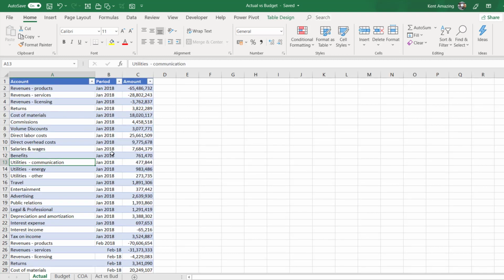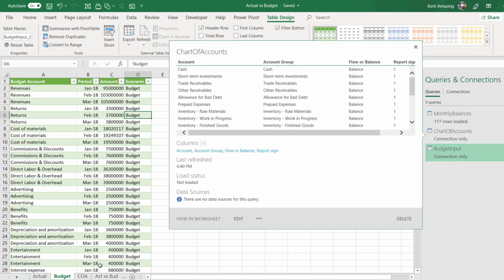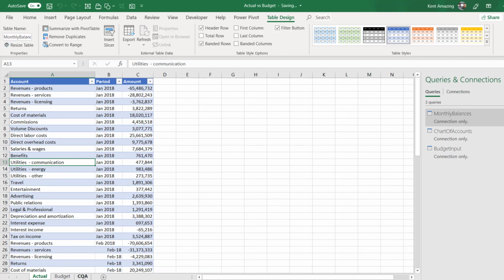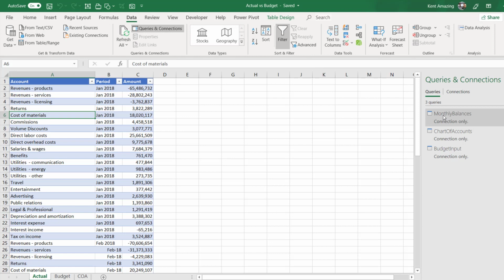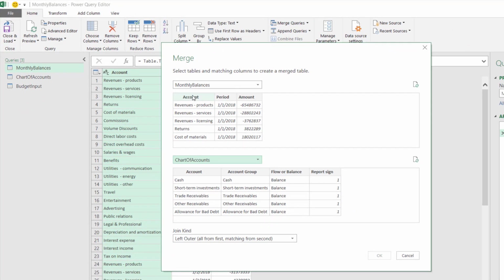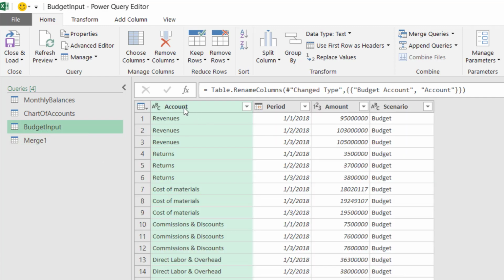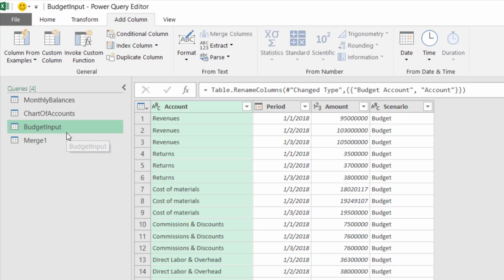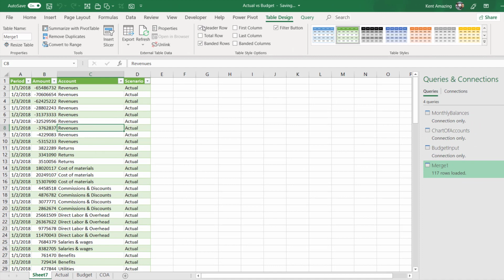Budget and Actual Accounts Consolidation using PowerQuery MergeQuery